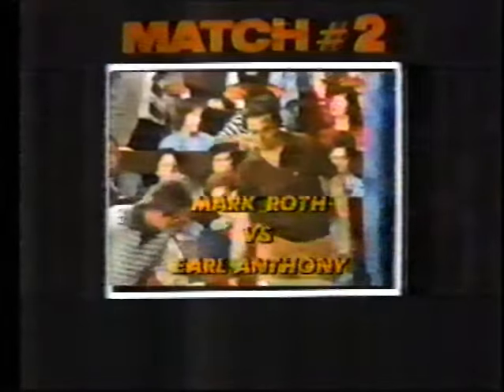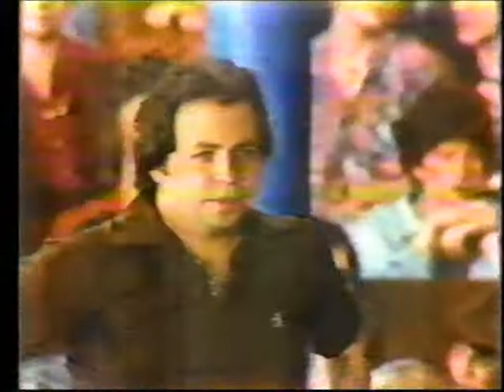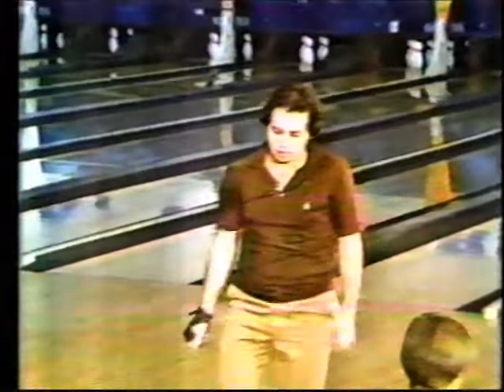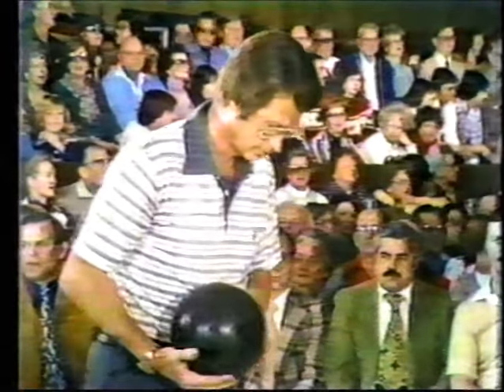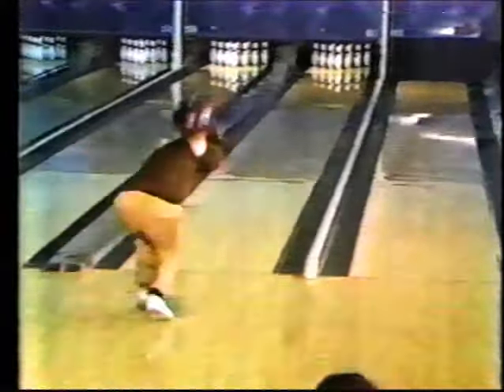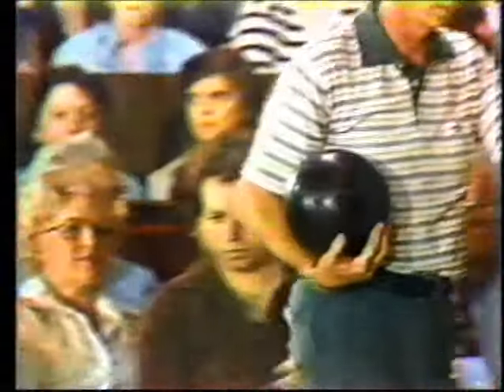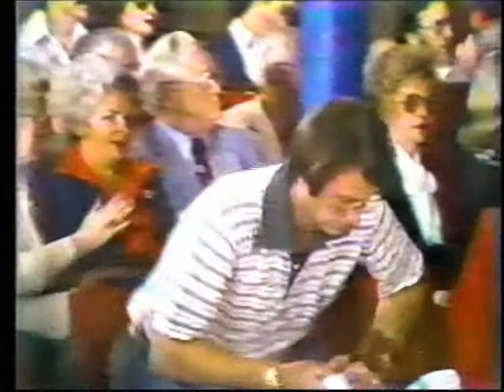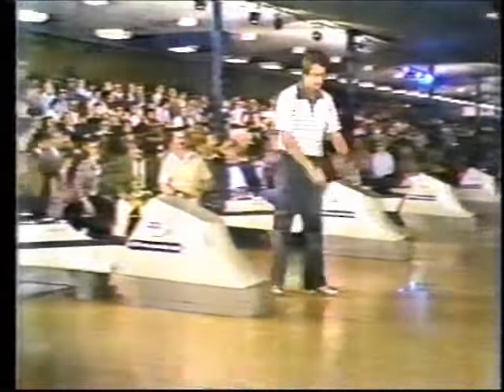Pro Bowlers Tour - 1979 Showboat Invitational - Roth vs. Anthony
Mark Roth, who qualified in the number four position, defeated fifth-seeded Ernie Schlegel, 235-213, to advance to Match 2 against number three seed Earl Anthony.  A classic battle between the father of the modern power game, Roth, and the greatest bowler of all time, Anthony.  Chris Schenkel on play-by-play.  Nelson Burton, Jr. on color.  Showboat Lanes, Las Vegas, NV.  Jan. 13, 1979.